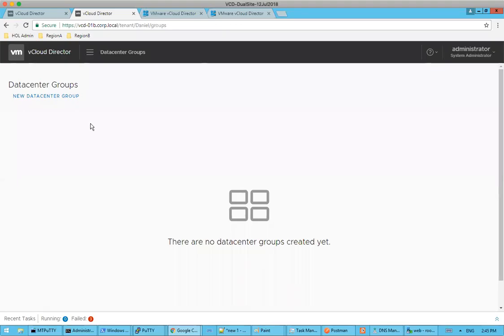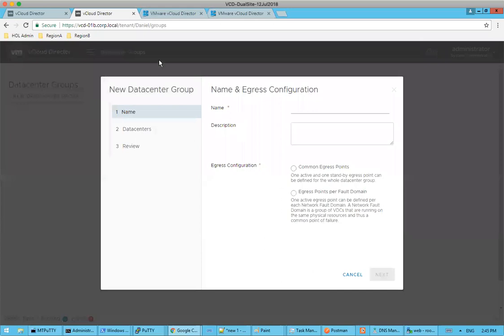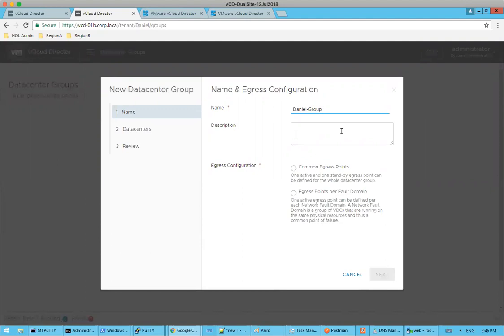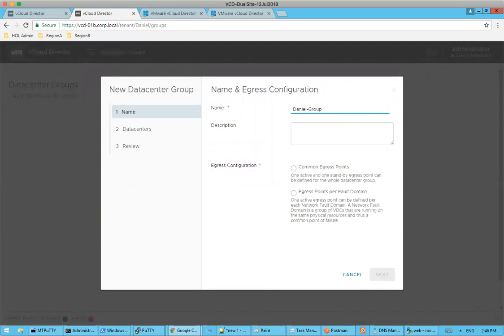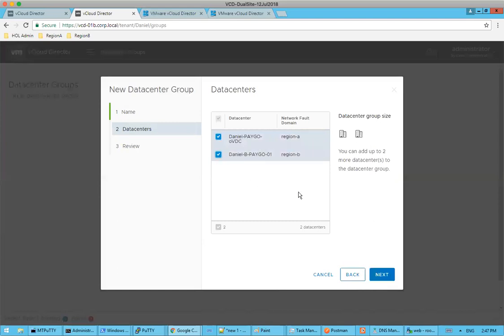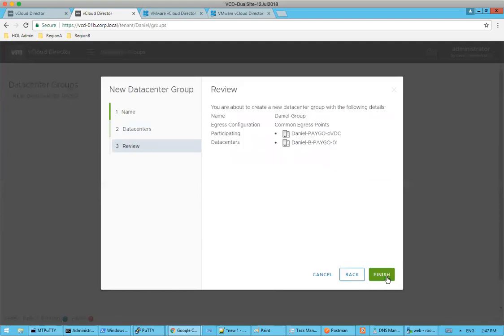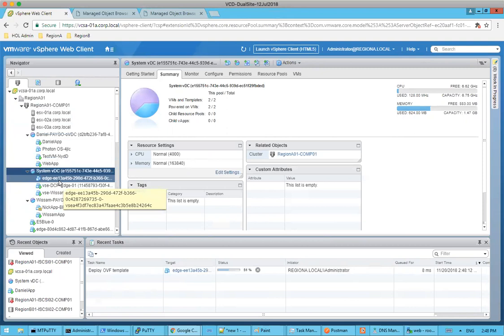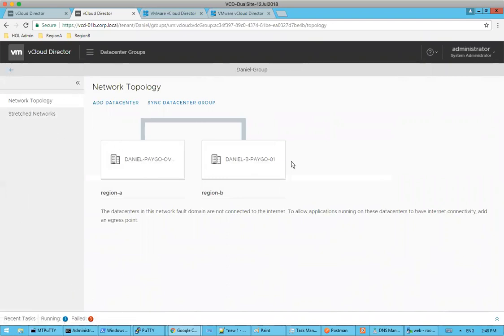Creation of a Datacenter Group inside of vCD to support Cross-VDC networking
VMware vCloud Director 9.5 Cross-VDC Setup and Testing Series

Part 2: Creation of a Datacenter Group inside of vCD to support Cross-VDC networking

We create a new Datacenter Group and discuss the different egress configurations vCD 9.5 supports. Also, we show what vCD deploys in the backend.

Products covered: VMware vCloud Director, VMware NSX